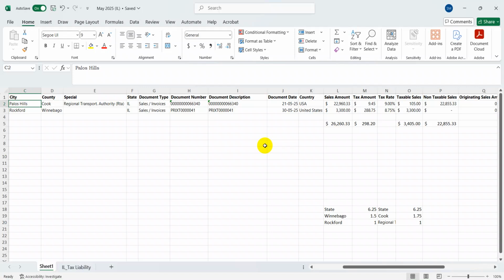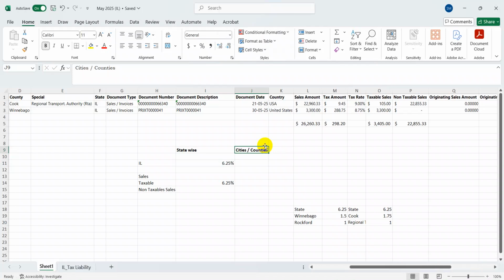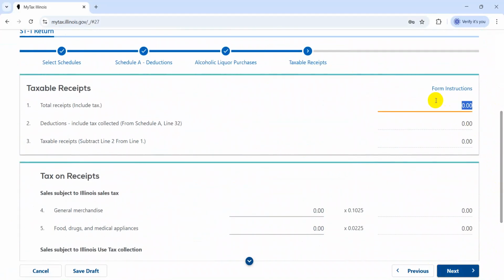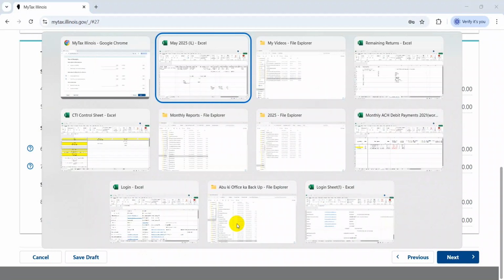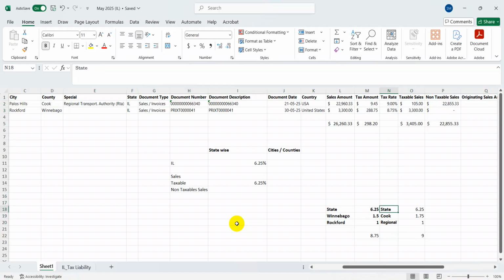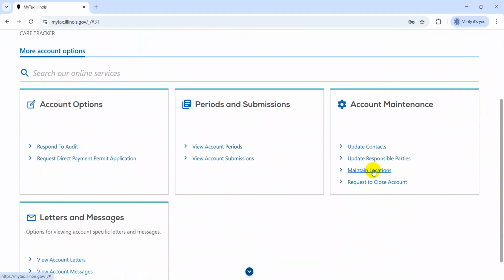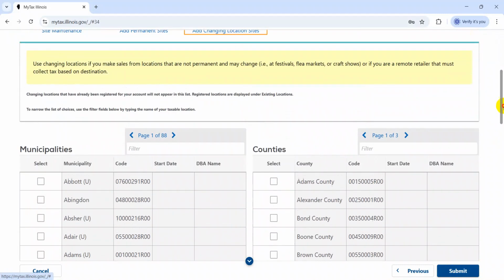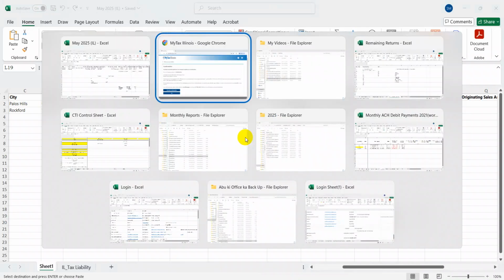How to File Illinois State Monthly Sales Tax Return (Part 2) in 2025 | Step by Step Process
In this video we have gone through the process of how we can file Illinois state Monthly Sales Tax Return (Part 2) . This video focuses on the changes recently being made in filling the monthly sales tax return for IL state.